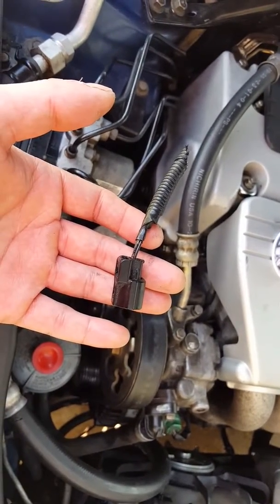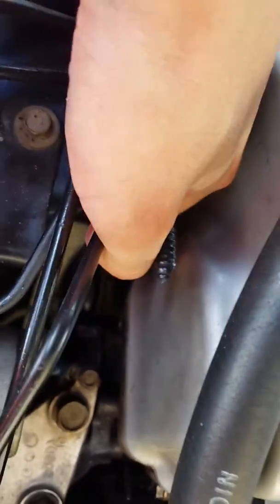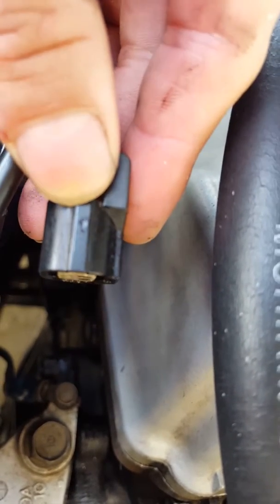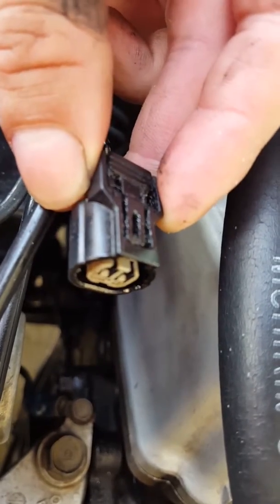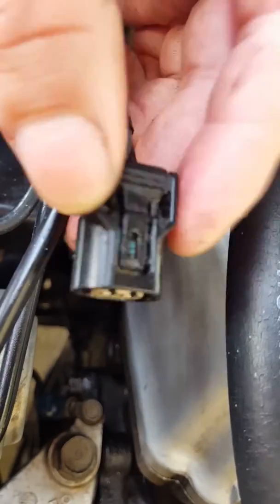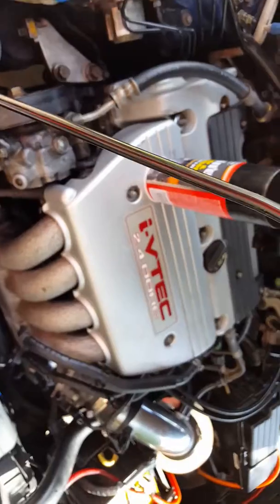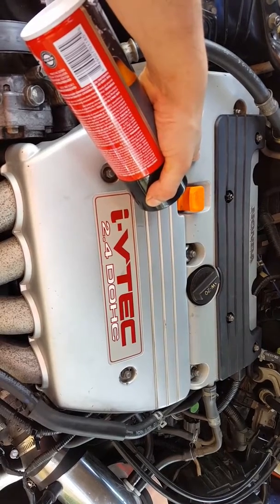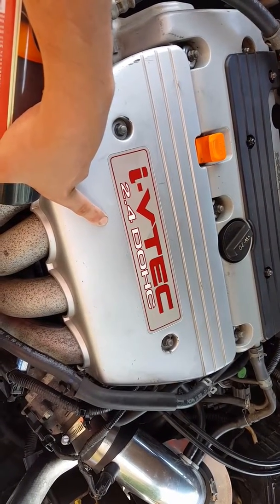K24a2 tsx head into k24a4 usdm chassis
Heads up ,be very careful when swapping out the economical i vtech head raa factory k24a4 and removing this electrical harness.Because they tend to break easily .This was a small issue that caused severe problems.This attaches to the vtc solenoid ,now if one of the cables comes off your car will die out and eventually shut off.So this vtc harness is very delicate and its only two wires possibly ground and polarity or plus and minus the standard protocol.Once again be very cautious when changing out your factory head and putting a real vtech performance head with matching performance vtech camshafts on both sides intake and exhaust .Now my car goes alot faster although it still needs a major tune ,dyno tune ,street tune ,and regular tune up to get the most out of this accord chassis .Rest assure this non economical i- vtech chassis are in fact the strongest chassis of the kseries .platforms.I did this head swap in a 2 day period ,i will upload the videos that are stored on my phone .During the this video ,i meant the manifold cover i bought it used at a jubk yard fairly cheap ,so it was a great lucky find and buy.Now by mistake i re-used my accord original valve cover ,but its what inside that really counts amd thats the performance vtech camshafts .Once again my car is a 2 door coupe k24a4 with a k24a2 tsx head from the rbb1 first generation tsx .My next project is a type r transmission possibly a mugen fd2 or a ep3 or an cl7 accord euro r from the model year of 03 to 07 k20aiR...,who knows i have lots of options to pick out ,most likely ill go with cl7 accord euro r ,to keep true to my accord .So to reface when unplugging this harness be very careful not to break the snapping pin ,or else your car will not work right.,,...
SO far it has been plug n play ,still i do need engine management done asap .